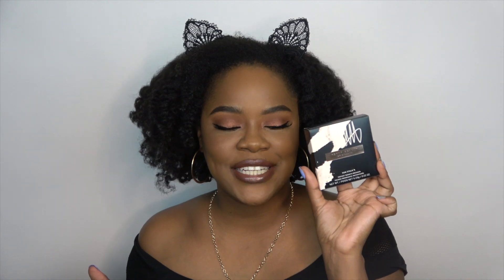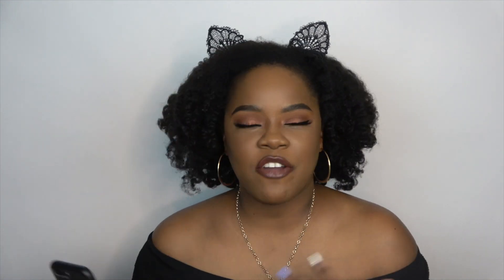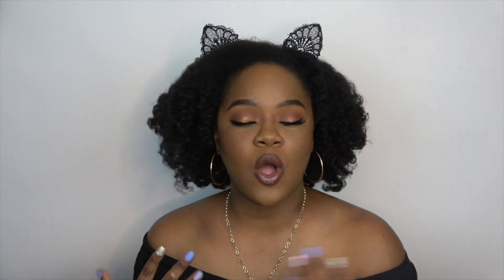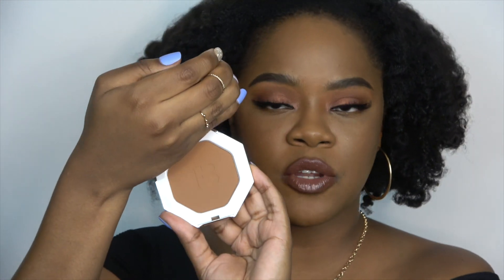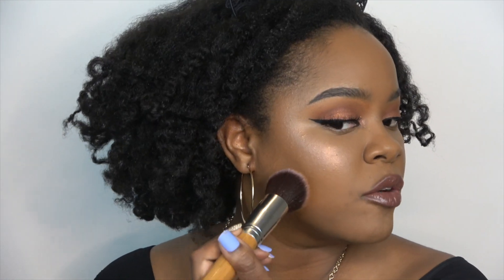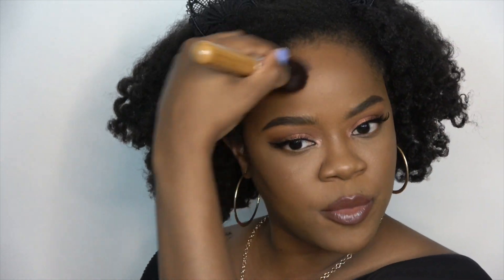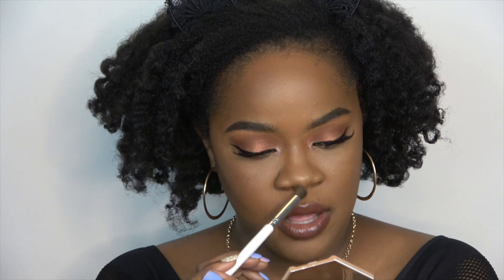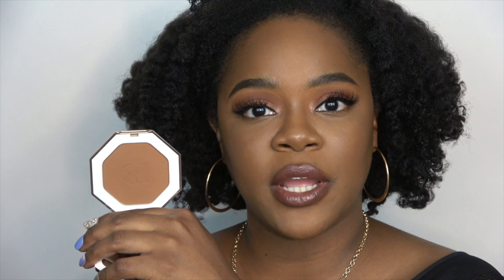NEW FENTY BEAUTY SUN STALK'R BRONZER!! IS IT LIT OR IS IT SH*T? First Impression |LQ Love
Products used:
Fenty Beauty Sun Stalk'r Bronzer in Coco Naughty
Fenty Beauty Primer
Fenty Foundation in 420
Fenty Concealer in 385
Fenty Killawatt Highlighter in Ginger Binge and Moscow Mule